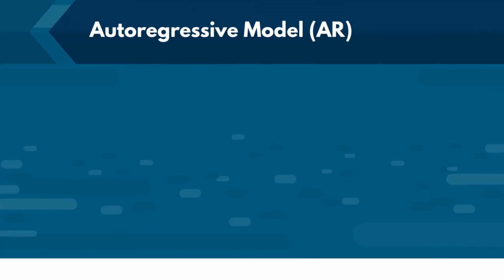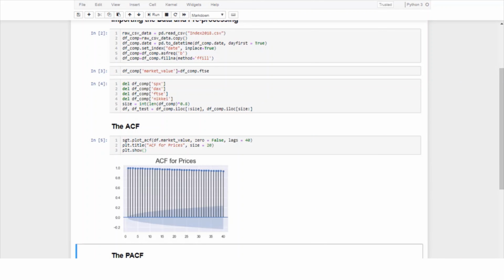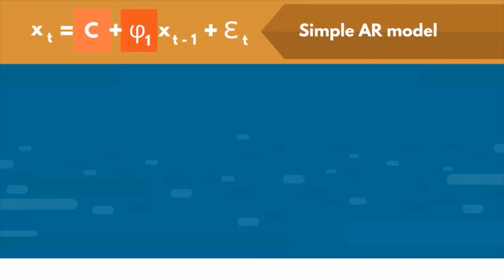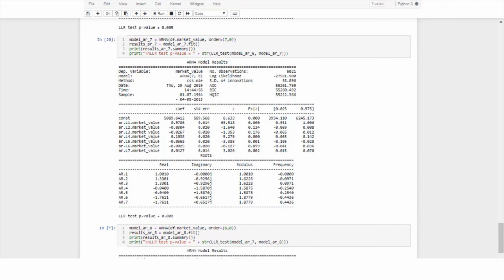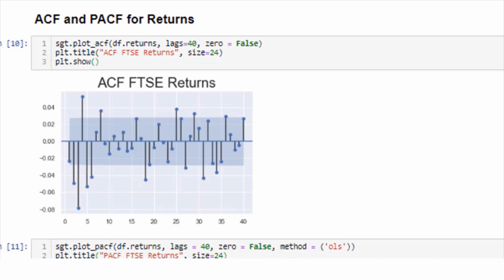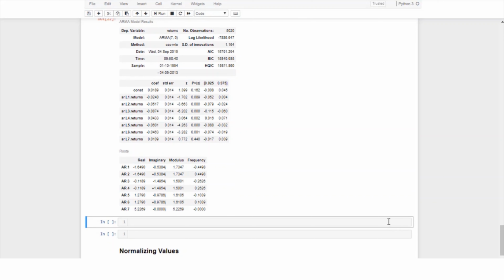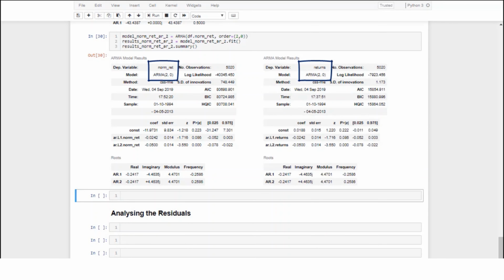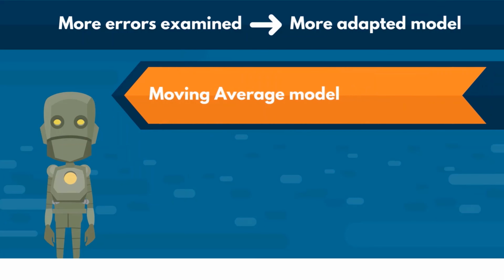Time Series Analysis using Python | The Auto Regressive AR Model